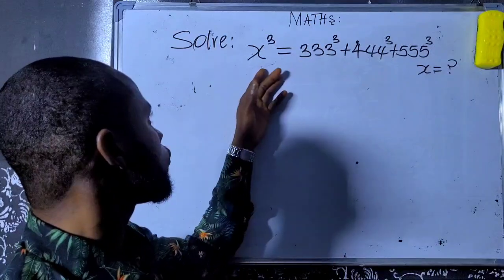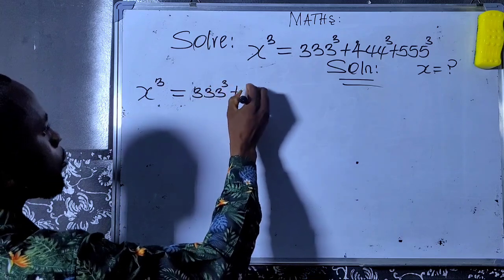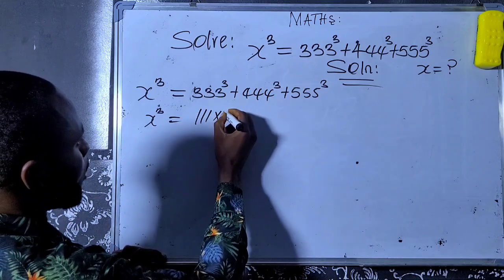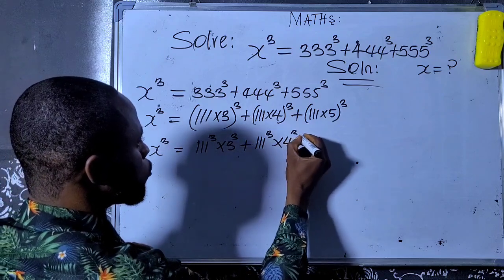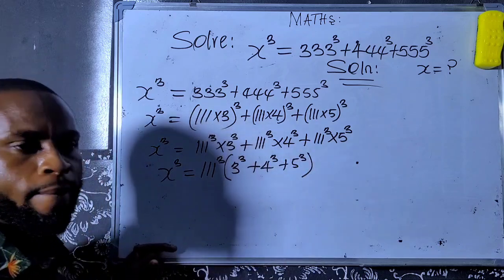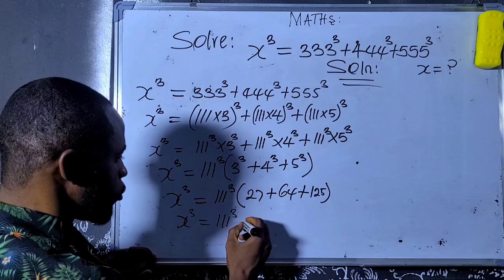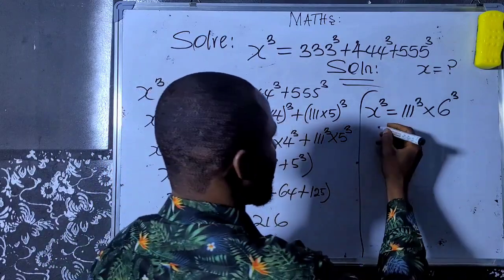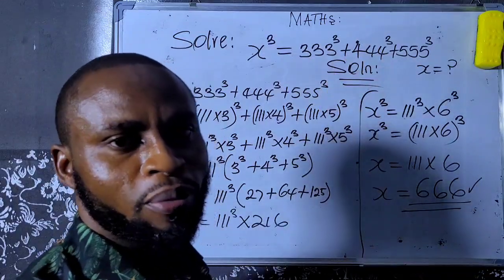99% of Students Get This JAMB Maths Question Wrong! (Can You Solve It?)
Can you solve this JAMB mathematics question without making a mistake? In this video, we simplify the equation:
x³ = 333³ + 444³ + 555³
and reveal a powerful shortcut that makes the solution surprisingly easy. If you're preparing for JAMB, WAEC, NECO, or any mathematics exam, this lesson will help improve your problem-solving skills and mathematical reasoning.
Watch till the end to see the fastest method and test your answer before the solution is revealed!
✅ JAMB Mathematics
✅ WAEC Mathematics
✅ Exponential & Algebraic Tricks